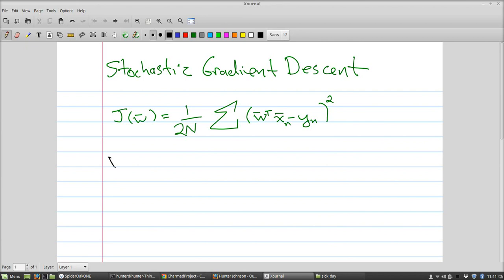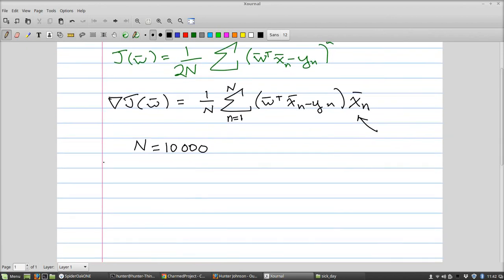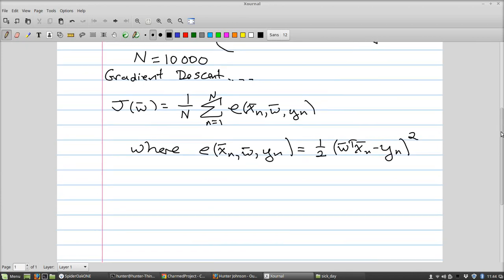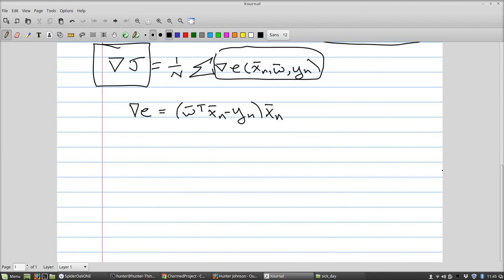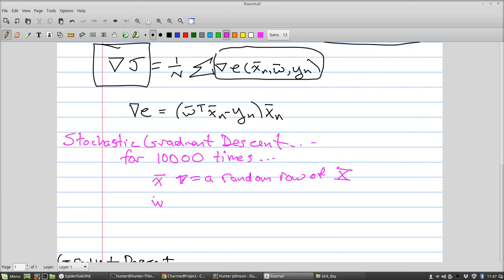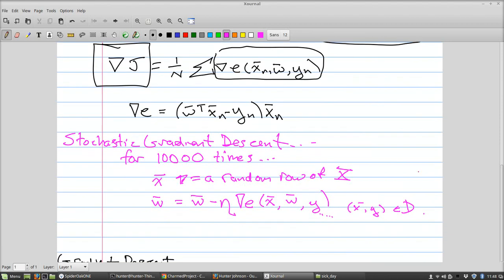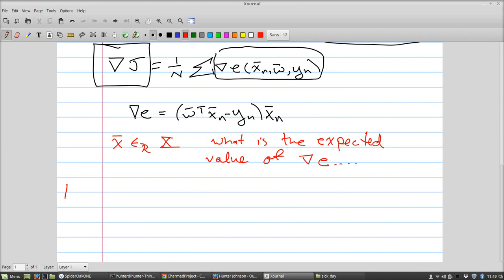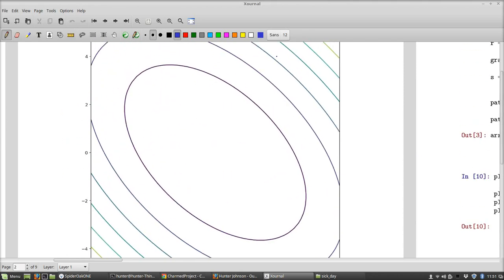Stochastic gradient descent